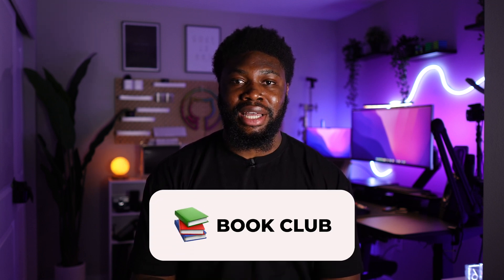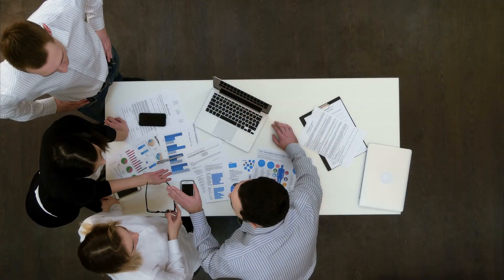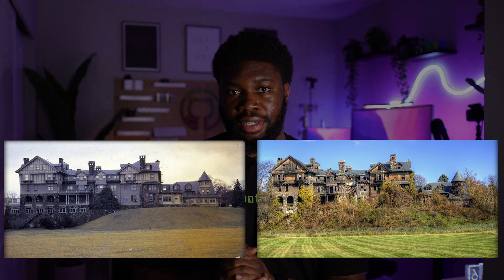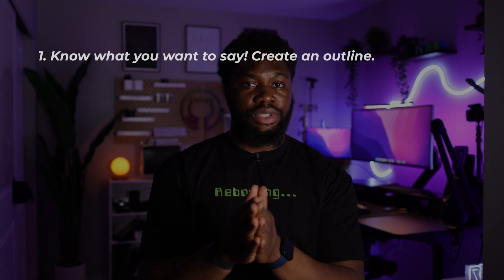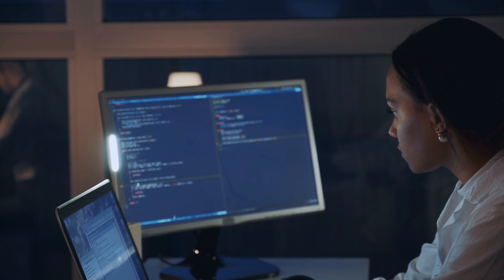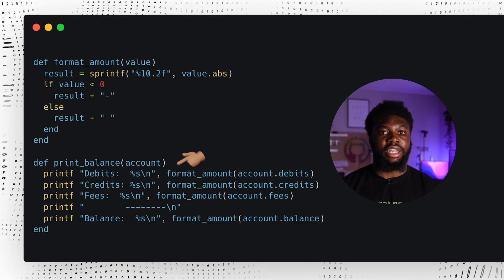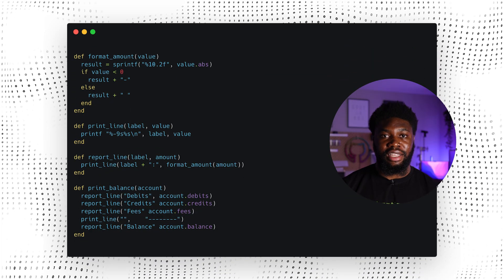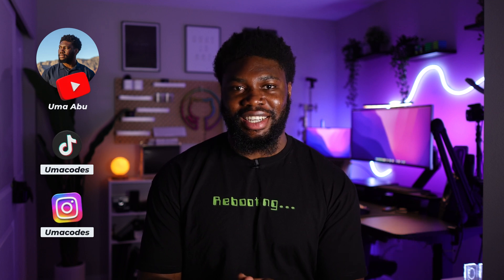Your Guide To Mastering Coding!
Welcome to Book Club Episode 1. In this Episode, we distill the pragmatic programmer by David Thomas and Andrew Hunt.

Link to Purchase the Book

00:00 - Introduction
00:04 - Overview
01:06 - The Cat Ate My Source Code
01:49 - Provide Options Not Excuses
02:31 - Software Entropy
03:50 - Communication
05:04 - DRY
07:50 - Testing
09:07 - Conclusion
09:35 - Outro